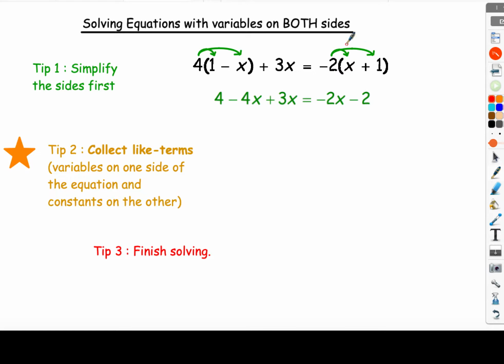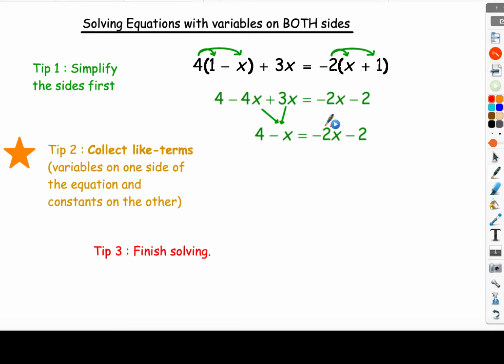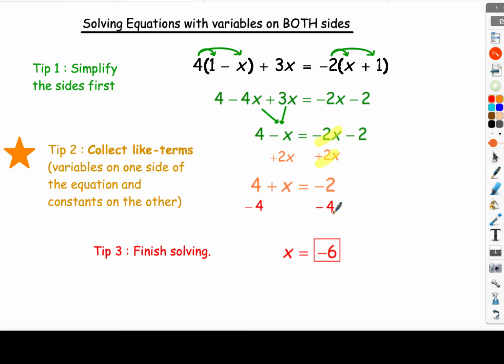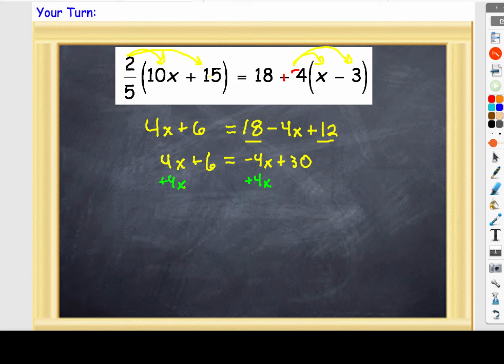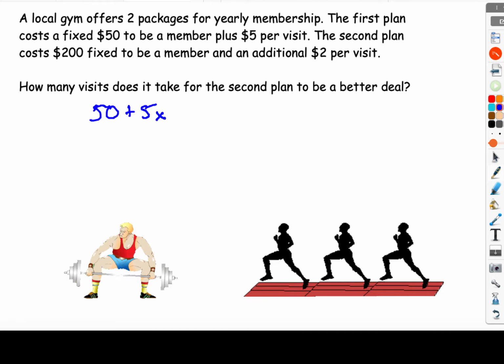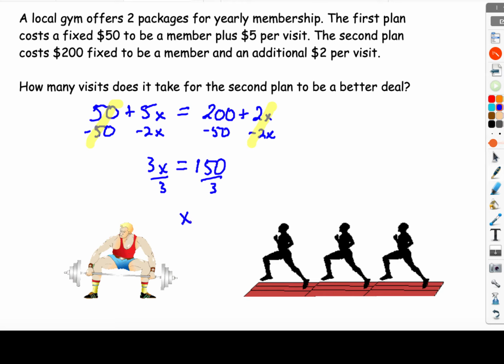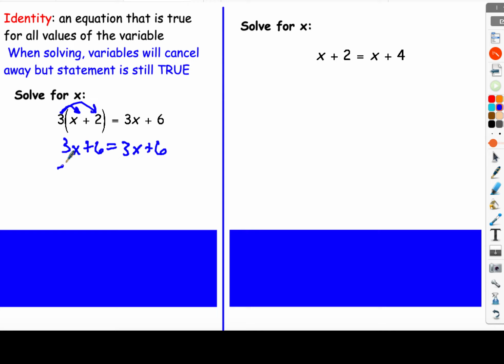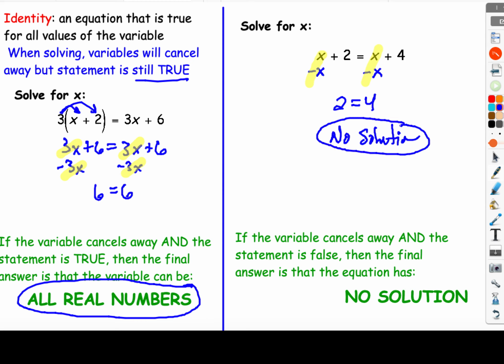Solve with Variables on both sides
Solving linear equations using ideas of simplifying terms and balancing equations when starting with linear terms containing variables on both sides of the equation.